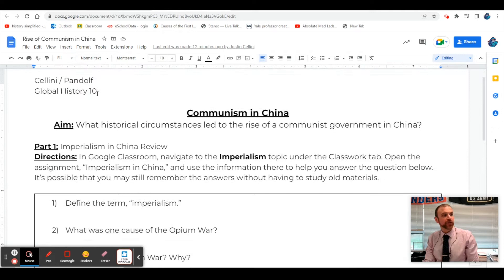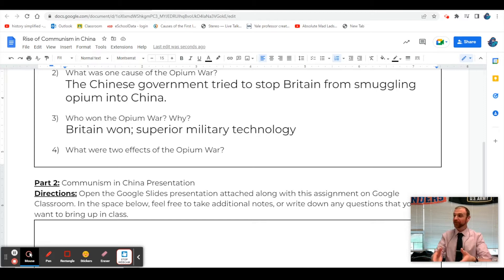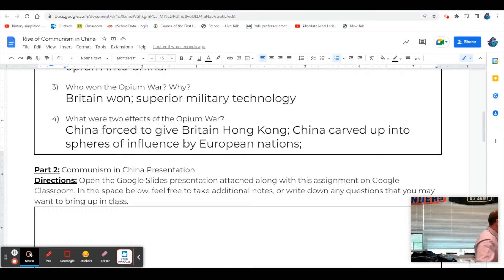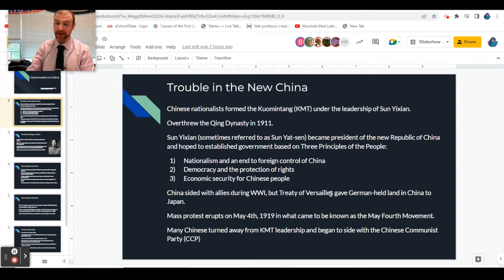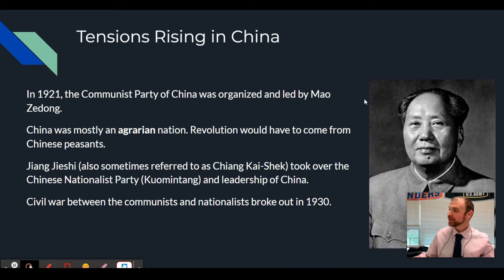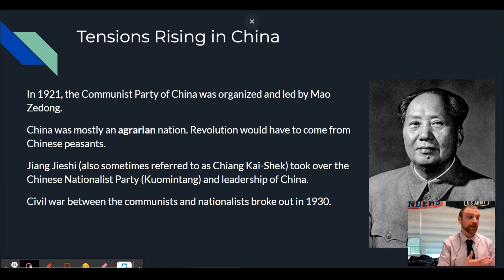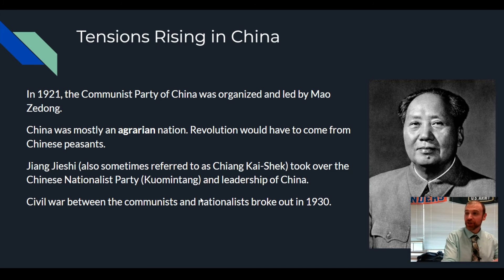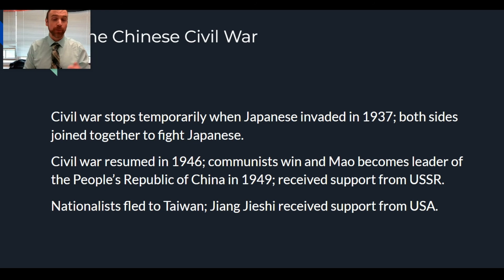Civil War and the Rise of Communism in China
In this video, Mr. Cellini explains the long term and short term causes for the Chinese Civil War and how the communists ultimately won the conflict.